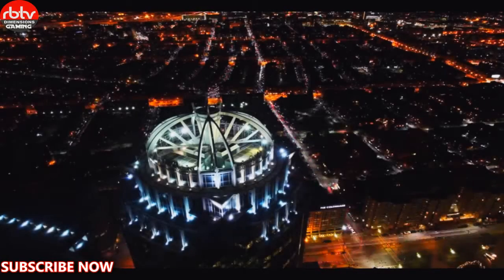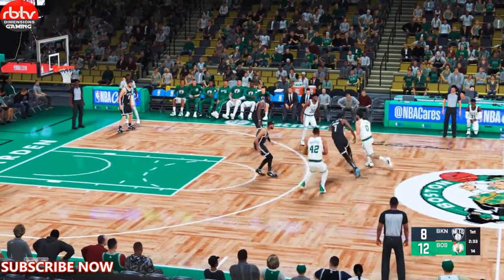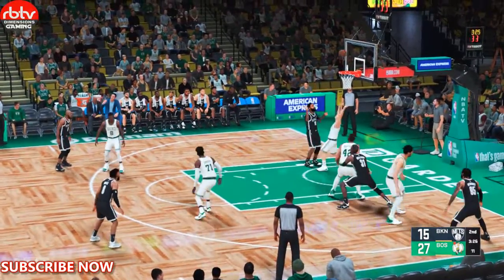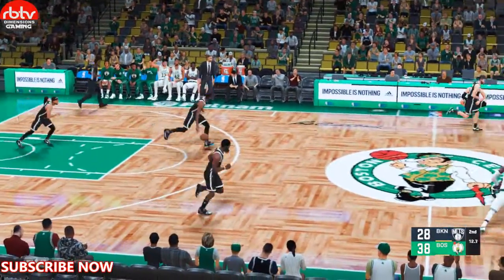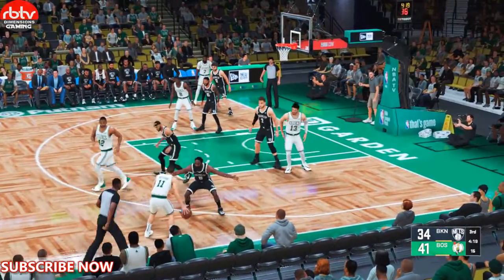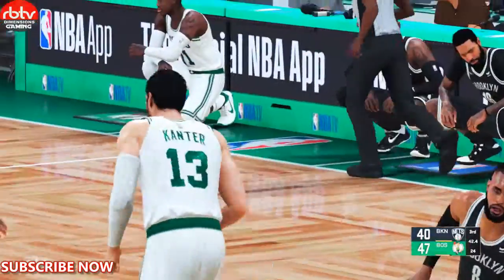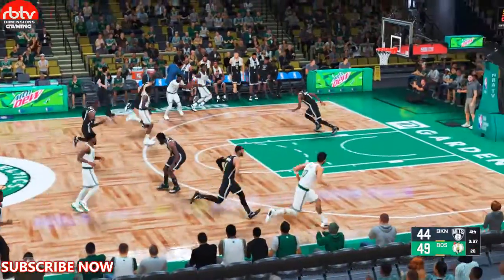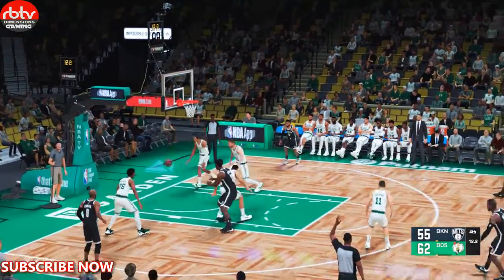NETS AT CELTICS FULL GAME | NBA 2K23 GAMEPLAY SIMULATIONS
NBA2K23 FULL GAMEPLAY SIMULATIONS
NETS AT CELTICS FULL GAME